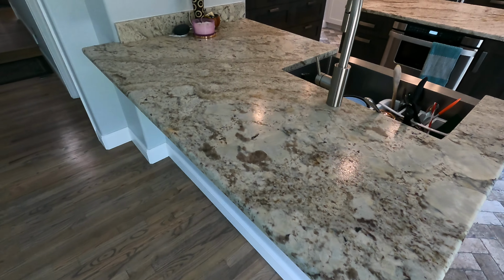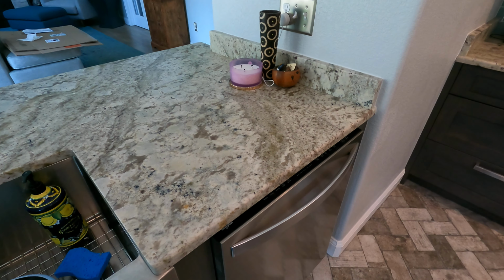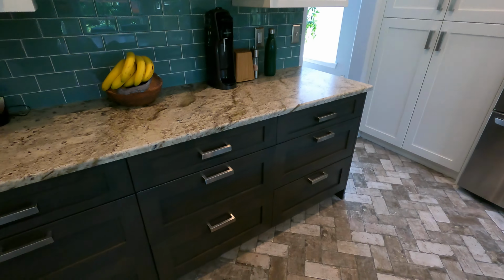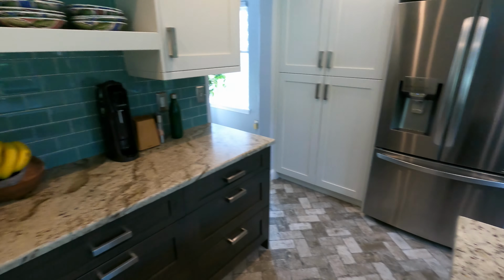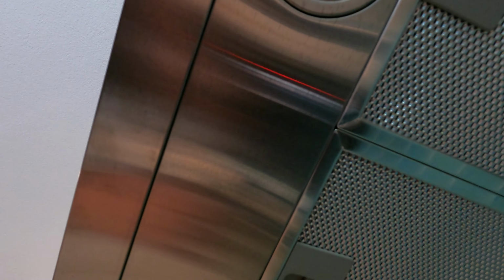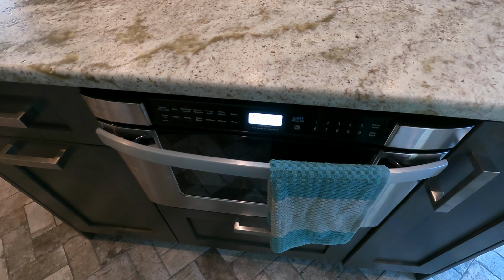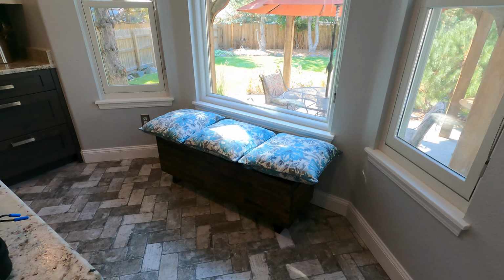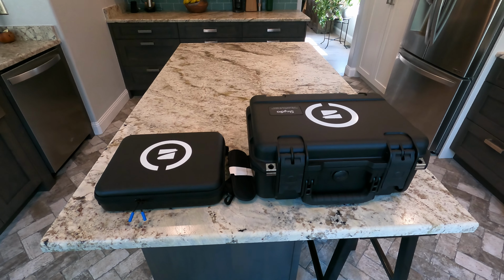Lili's new kitchen - October 2020 (Gopro)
Short video of the long awaited new kitchen.